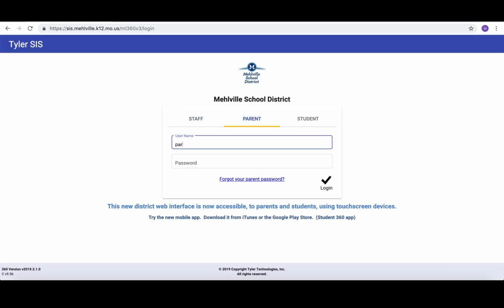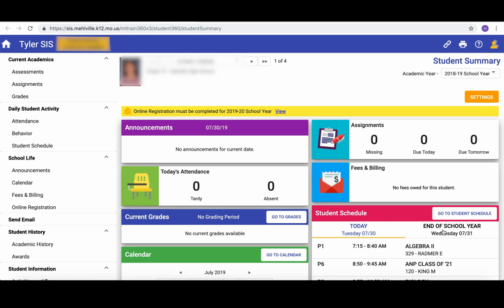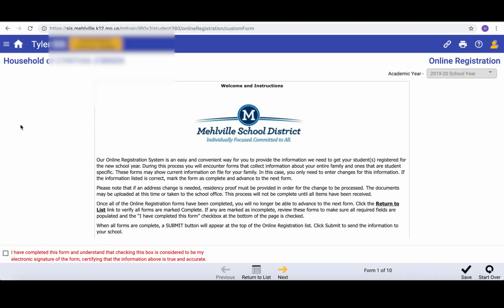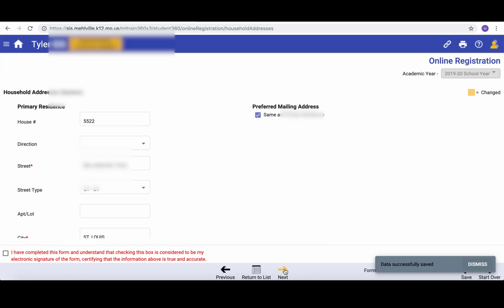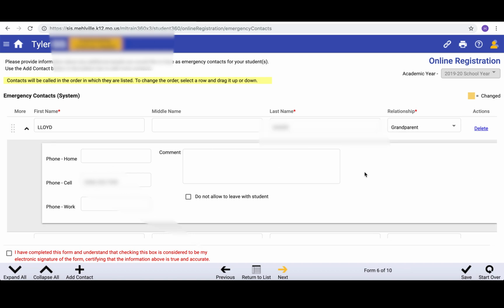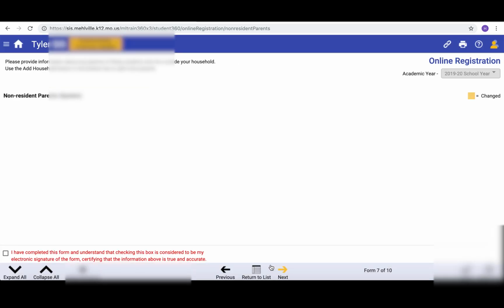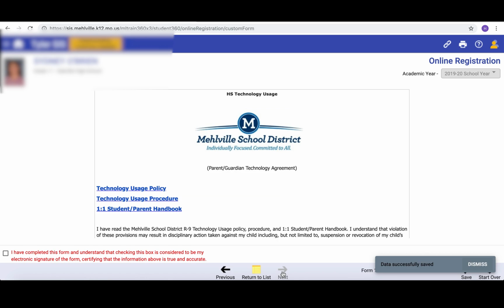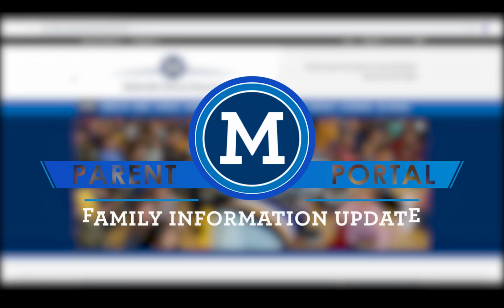Family Information Update Tutorial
Parents can save time by logging into the Parent Portal to update their phone numbers, email addresses, emergency contacts and other important information. This tutorial walks you through that process step-by-step.